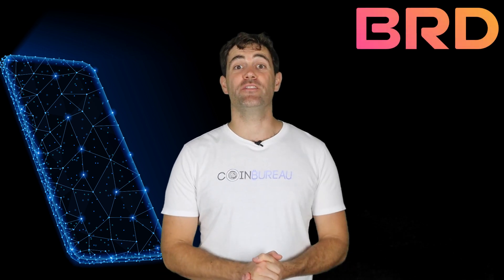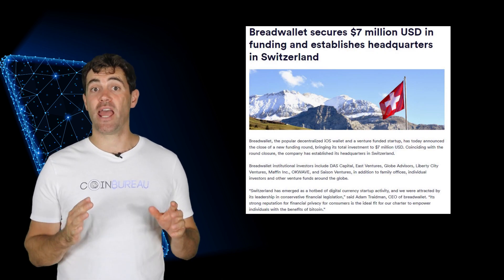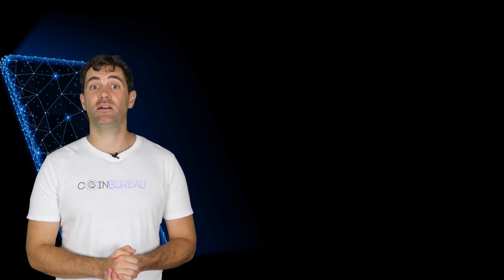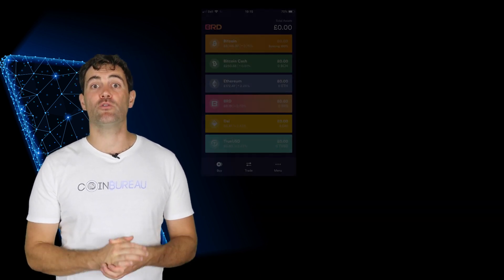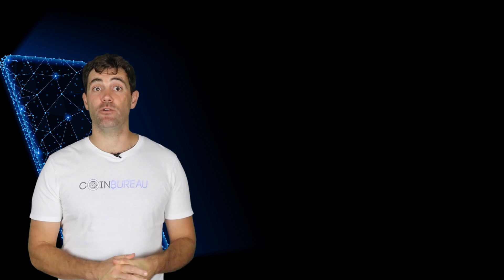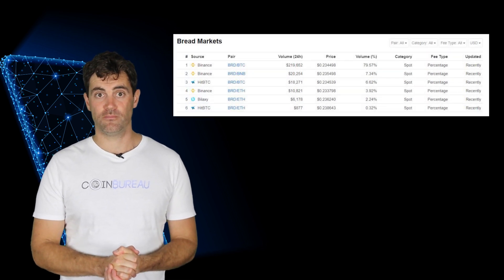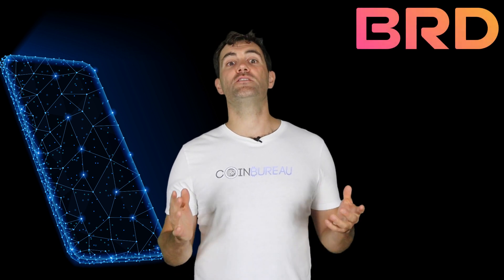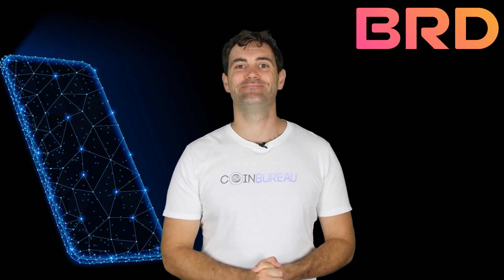BRD App Review: BRD Token Worth It??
⛓️ 🔗 Helpful Links 🔗 ⛓️

📱️  Socials  📱

📝 Project Overview 📝

The BRD App is a cryptocurreny wallet that has its own rewards based coin that you can use.

BRD was created in Switzerland in 2017. It was originally founded in 2015 as the "Bread Wallet"

⚙️ Technology ⚙️

The BRD App is easy to use and has a simplified user interface.

This is also an SPV wallet which means that you will connect directly to the Bitcoin network and not have to go through a node.

The BRD App also has some great privacy and no one has access to your data apart from you. No logins and no ids.

There is also a trading functionality within the app where you can trade other digital coins.

You can also keep track of your portfolio right there in the app and easily send / receive Bitcoin.

It is also one of the wallets that allows you to full support right there on the app.

💰️ Token 💰

The BRD token was released in 2017, and is used in its wallet as a way to earn discounts on transactions and services.

Bread plans on unlocking tiers of rewards for its users as BRD tokens become more difficult to acquire.

The BRD token was issued on the Ethereum blockchain so it is an ERC20 standard token.

BRD held a crowd sale ICO that took place in December of 2017. During this, they were able to raise over $32 million.

In total, there were over 88 million tokens that were minted. What’s important to note though is that this supply is fixed

BRD was created by Adam Traidman and Aaron Voisine in 2015. BRD was the first standalone iOS wallet to support Bitcoin.

BRD has now grown into a team of 42 employees.

Charlie Lee, the Litecoin creator, serves as one of the top advisors for the BRD project.

📈 Trading & Wallets 📈

BRD is available on several different exchanges, including Binance, Kucoin, and HitBTC. You can also buy it with Changelly and through the BRD App.

There are six active markets with reasonable liquidity for the token across these. This means that there is reasonable liquidity for it.

You can store BRD in any range of wallets however your best bet will no doubt be in the BRD App.